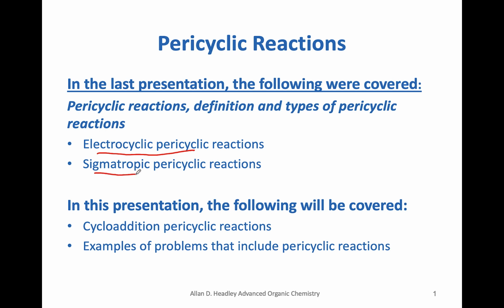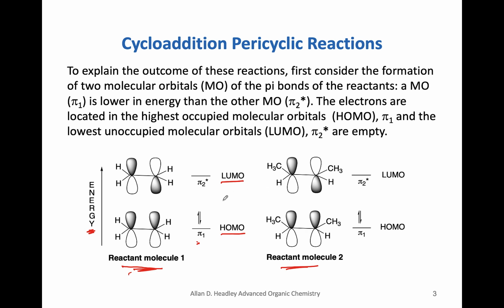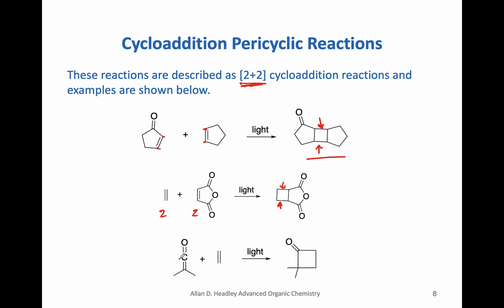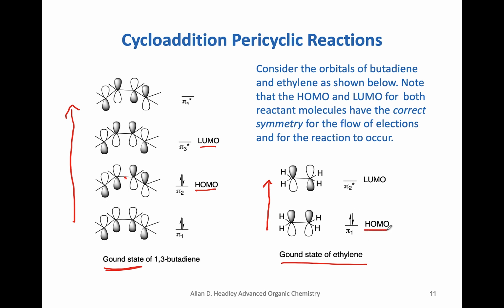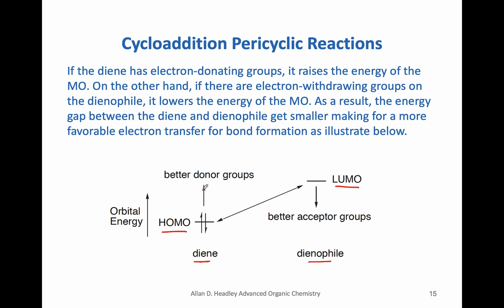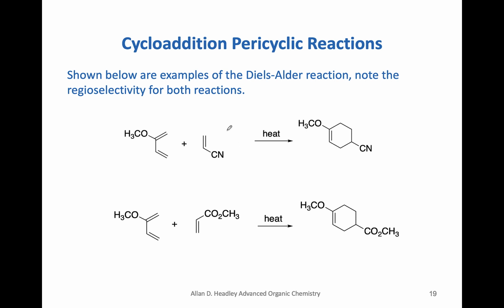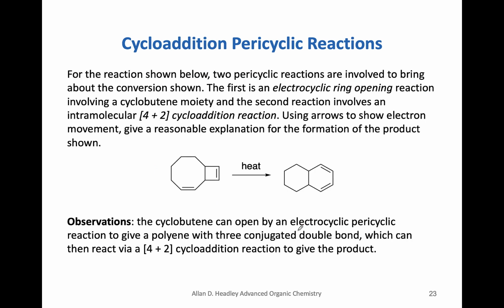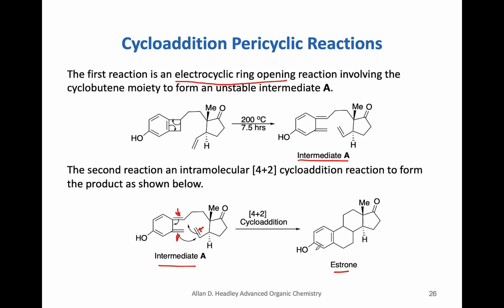CHEM513 Pericyclic Rxns02